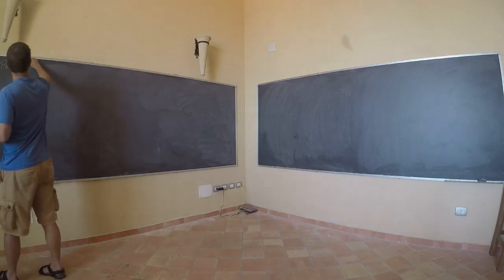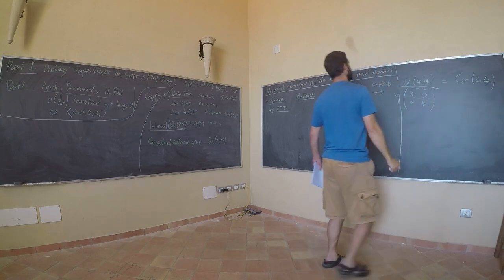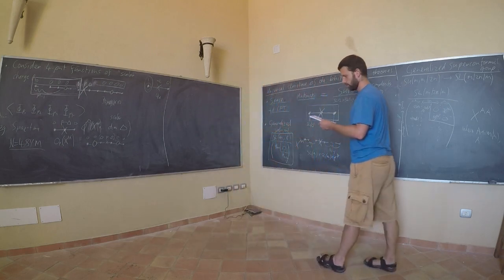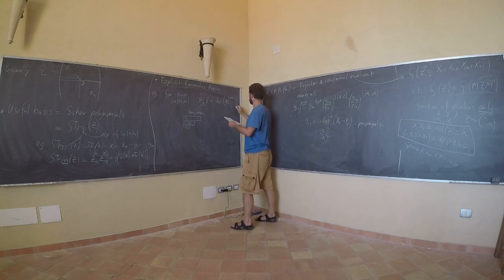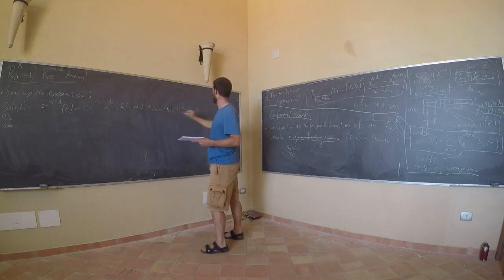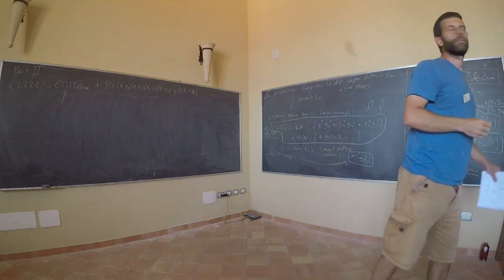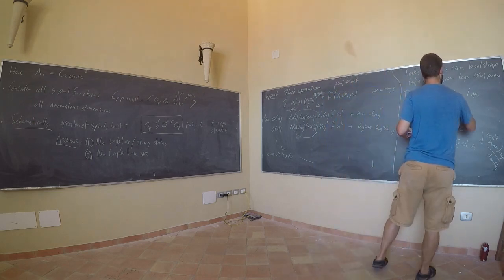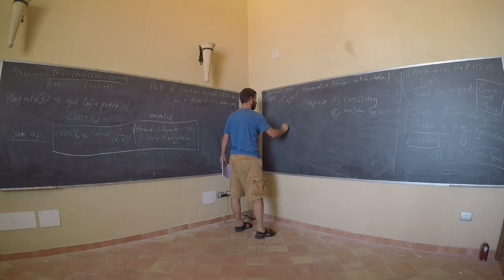Paul Heslop SU(m,m|2n) superblocks